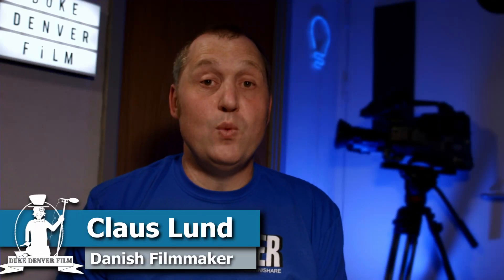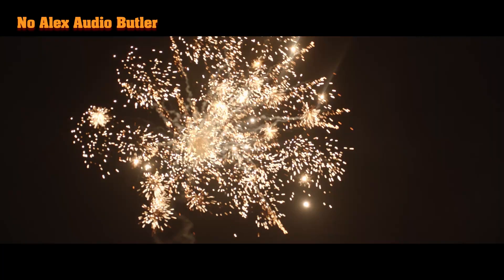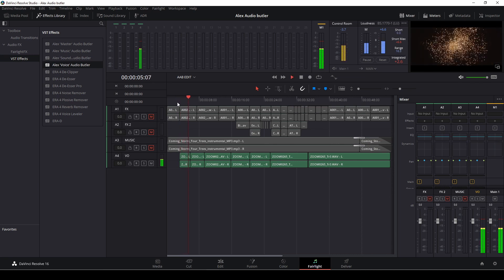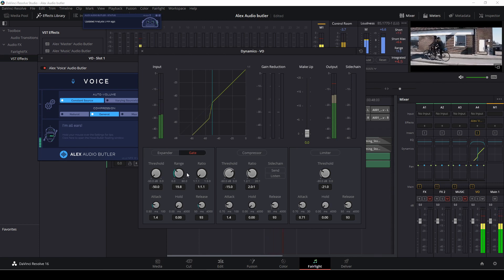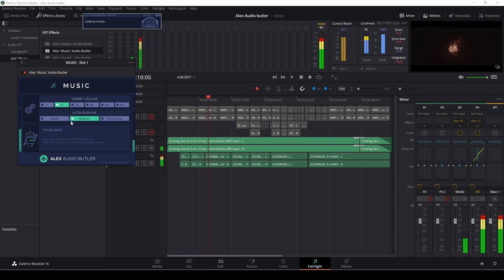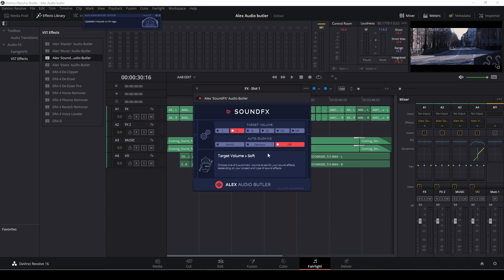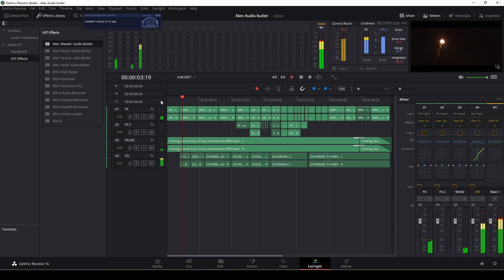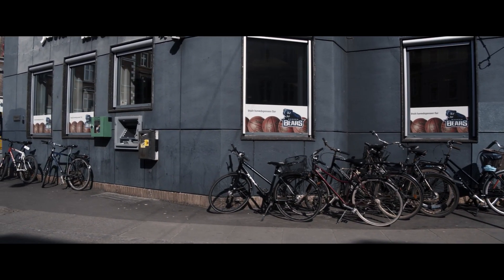A Look at Alex Audio Butler for Davinci Resolve 16.2 (Sound mixing made fast and easy)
In this video we take a closer look at Alex Audio Butler, this new plugin can mix your sound in  Davinci Resolve 16' fairlight. But do it work, let's find out.

00:00 Intro
01:22 How do it sound with no Alex Audio Butler
02:32 Who to work with Alex Audio Butler
10:28 How do it sound with Alex Audio Butler
11:24 Do you need Alex Audio Butler?